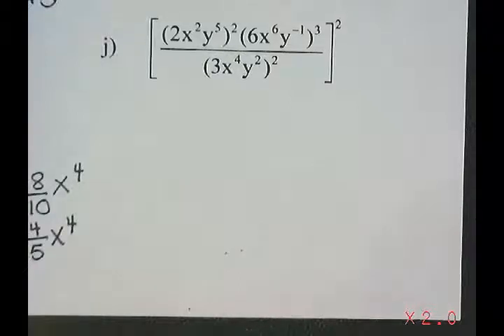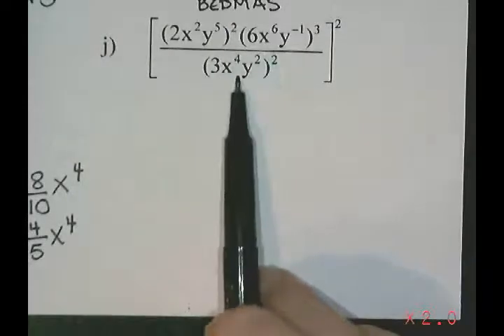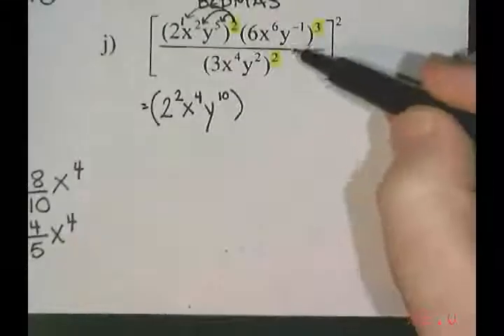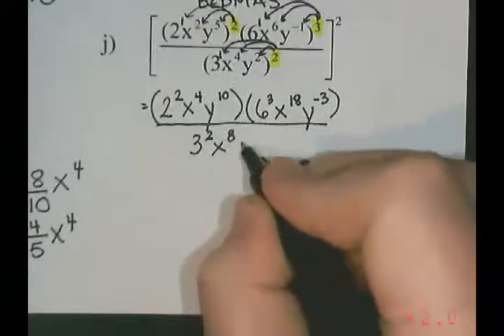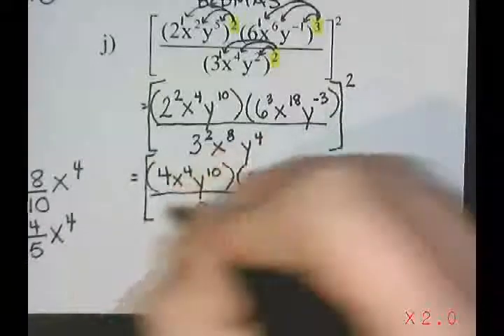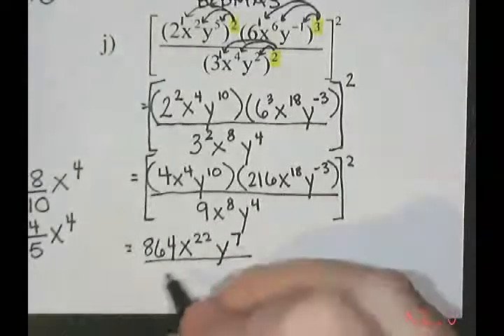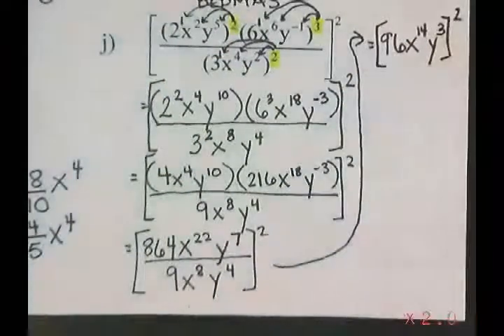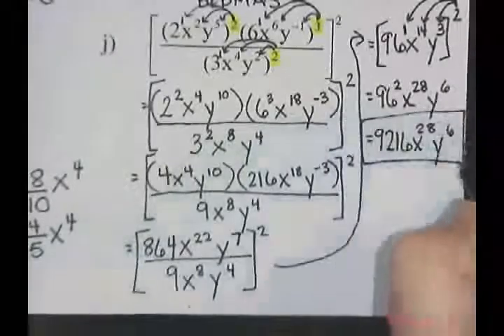Exponent Laws - Part 4 - Examples (j)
Part 4 of 4 on Exponent Laws.  In this part, we complete example j using Exponent Laws.